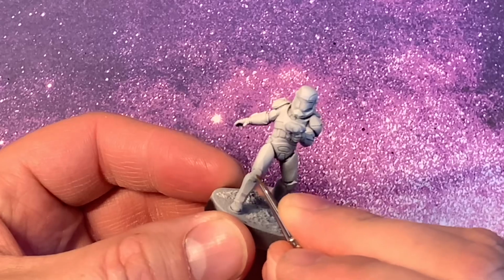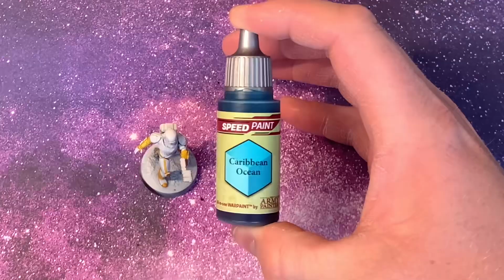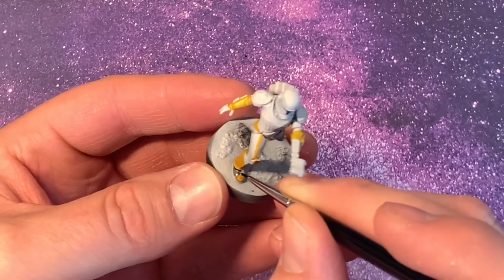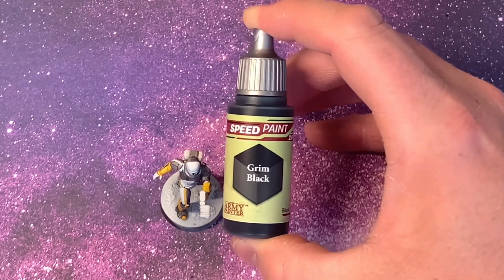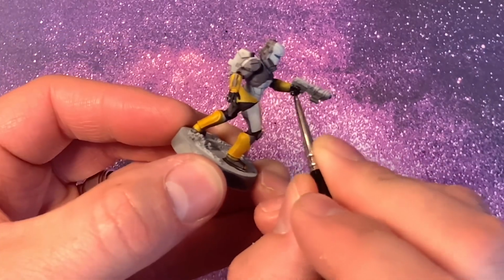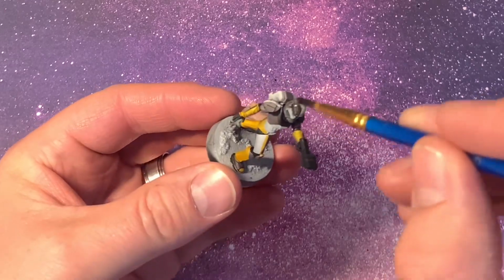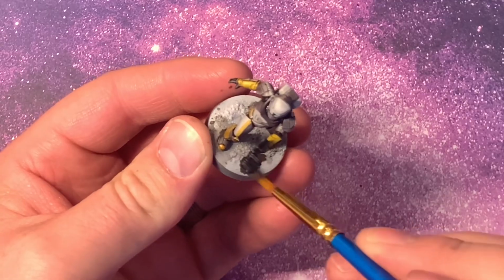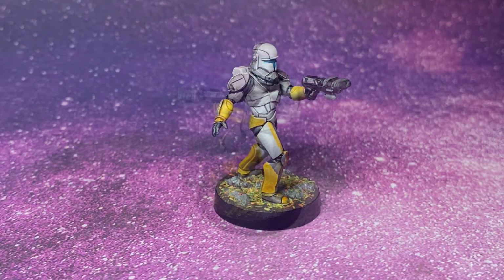Star Wars Legion Republic Commandos Delta Squad Painting Tutorial 2/4 Scorch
This video reviews content from Star Wars Legion. Star Wars Legion is a game developed by Atomic Mass Games, to find out more, head

This video reviews content from The Army Painter.

This video reviews content from Games Workshop. Games Workshop sells and develops miniature based games, to find out more, head

Road to Glory by Joseph Trapanese